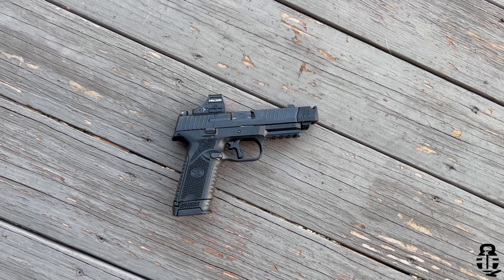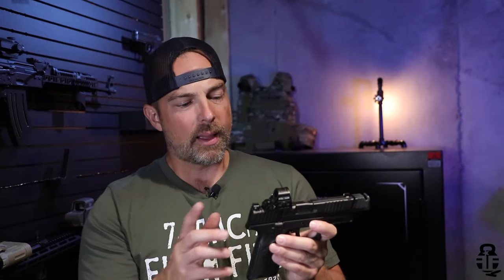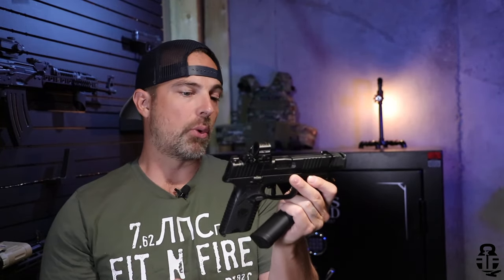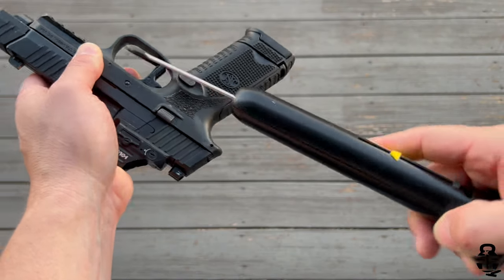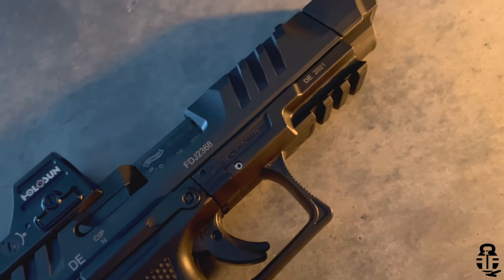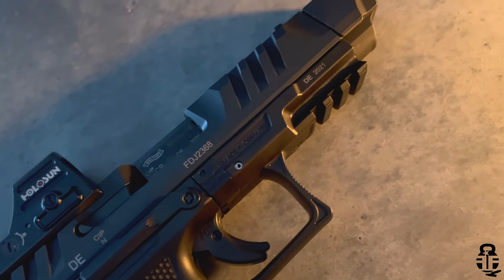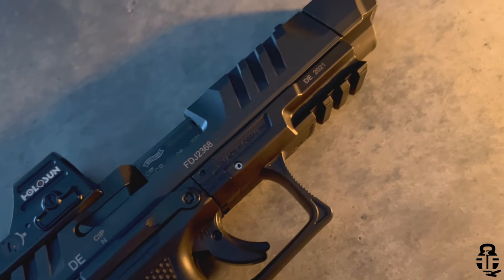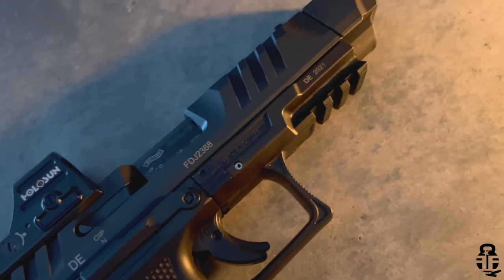If I Could Only Have One: FN 509 MRD vs Walther PDP Compact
If the FN 509 & Walther PDP were sat in front of my and I could only pick one, the decision would be tough! Both have great attributes but there can only be one.